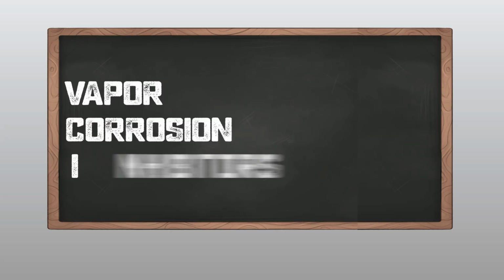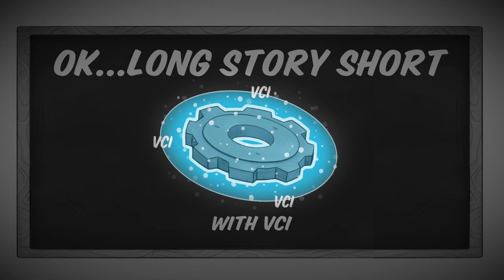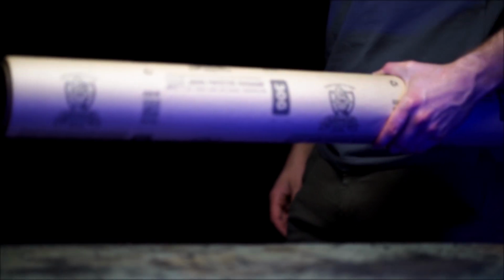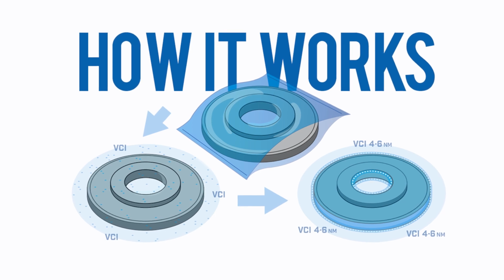Arrusted Development: What the Hell is VCI?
In this debut episode of Armor Protective Packaging’s YouTube series Arrusted Development, we break down ARMOR VCI (Vapor Corrosion Inhibitor) Nanotechnology™ and how it stops corrosion without the mess of oils and grease used in traditional coatings. Learn how VCI releases rust-preventing vapors to protect metal parts, why it’s so effective, its many applications, and how it’s used in shipping, storage, and manufacturing.

Armor Protective Packaging®'s Arrusted Development: 2 Guys, 2 Minutes, Talk Rust is a fast-paced, fact-based YouTube series focused on rust.

0:00 - ARMOR Arrusted Development Series Intro
0:33 - The Cost of Rust and How to Prevent it
1:20 - What is VCI and How does it Prevent Rust?
1:41 - How does VCI work with packaging materials?
2:42 - VCI Nanotechnology and how it works

Armor Protective Packaging®—experts in rust prevention and rust removal, with 45+ years of experience, we bear the title of “Eradicators of Rust” with pride. ARMOR combines its VCI (Vapor Corrosion Inhibitor) Nanotechnology™ with materials like paper and poly film to create rust-prevention packaging that protects metal parts from corrosion during manufacturing, storage, and shipping—eliminating the need for messy oils or greases. ARMOR products provide clean, safe, and easy solutions to remove rust and prevent its return, saving time, money, and effort.